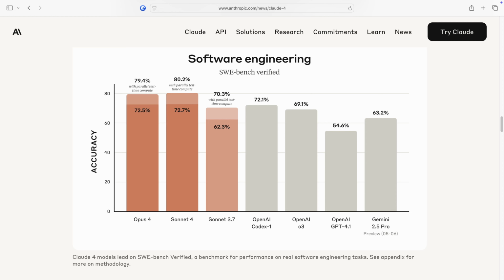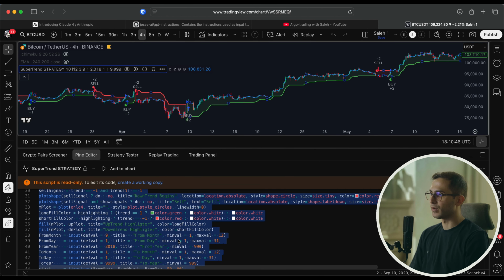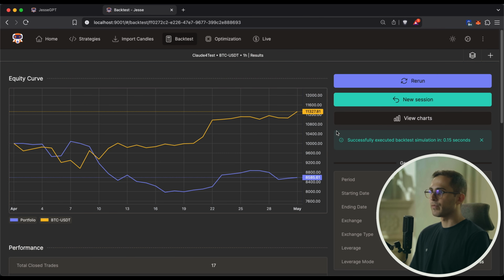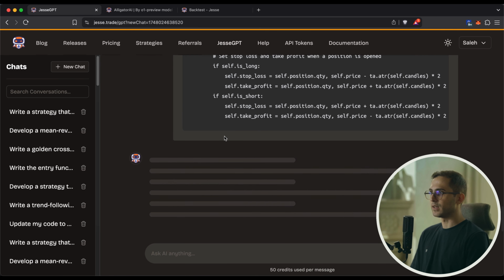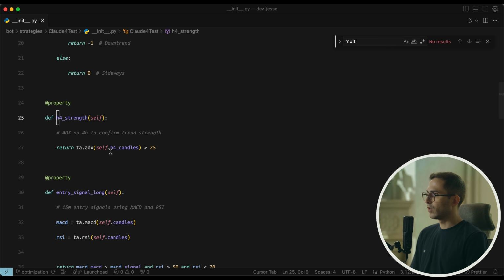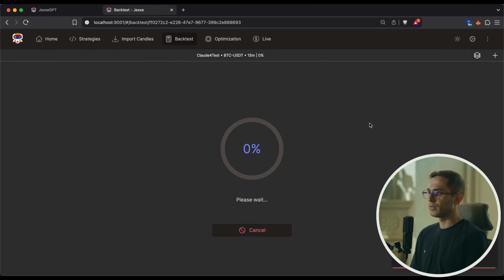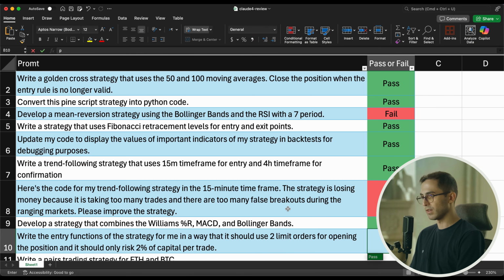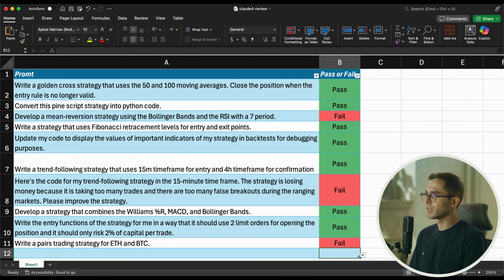Claude 4 tested: Good for algo-trading strategies?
In this video, I will run tests for multiple scenarios to see if the recently released Claude 4 Sonnet model by Anthropic is good for algo-trading in Python.